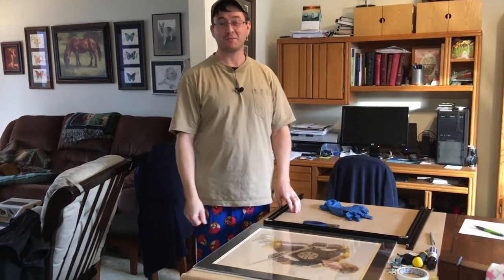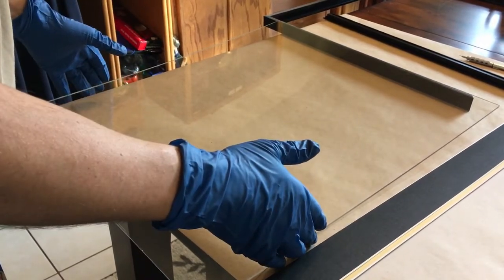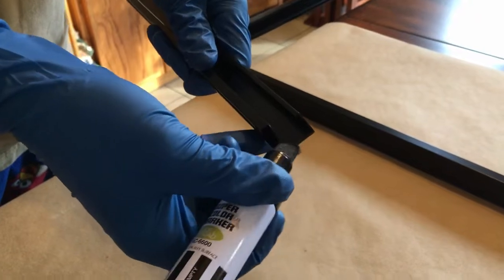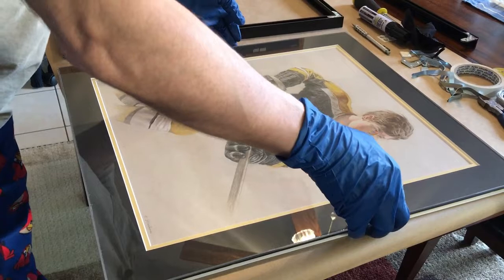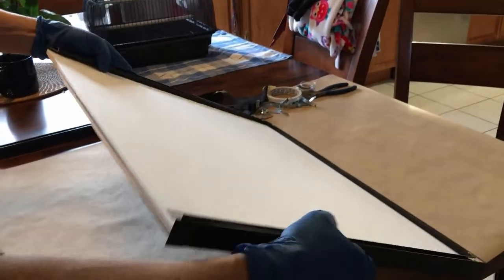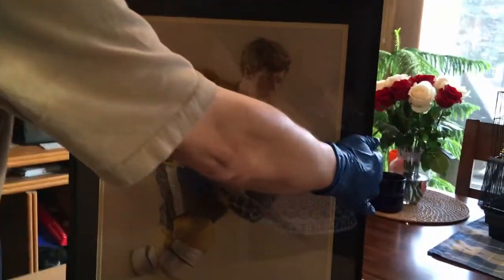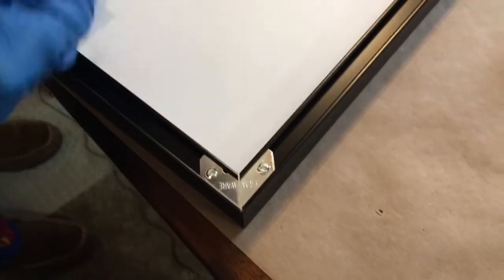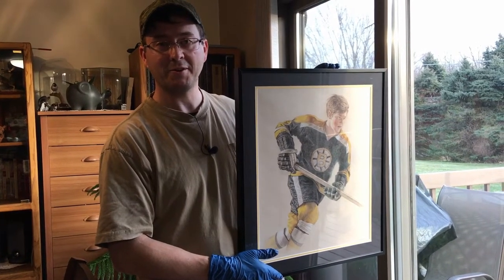Sectional Frames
What time is it?!  Fraaame Tiiime! :D  Hi everyone, thanks for joining me again.  In this video I delve into one of my other passions... picture framing.  Sometimes it can be shocking how much better a picture looks with the right frame and mat.  Framing is quite a vast subject, so today I'll just be talking about sectional frames.  They're a great way to get a more custom sized frame for the do-it-yourselfer. :)  Hope you enjoy.  Please let me know if you have any questions.  Have an amazing day! :D

Sincerely,

- "Mr. Drew"